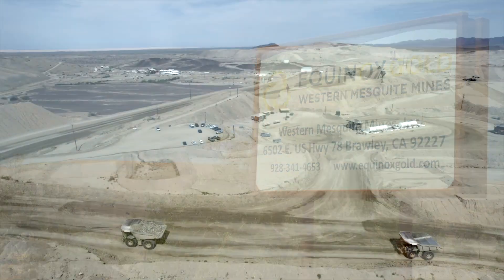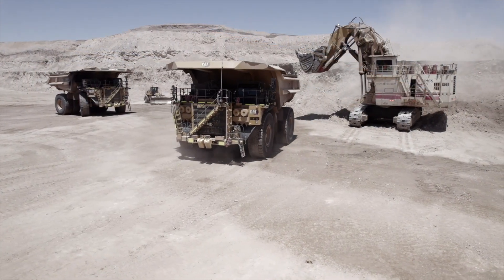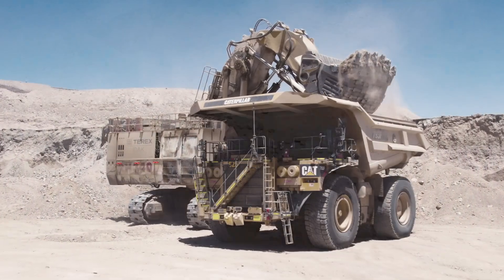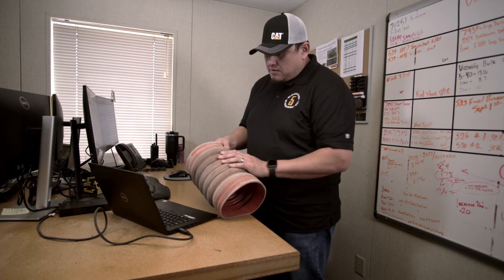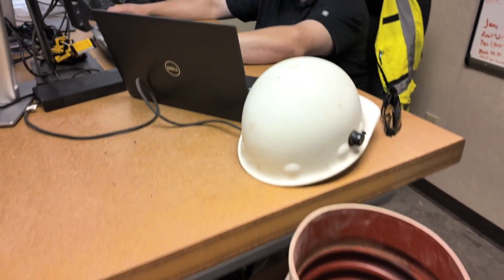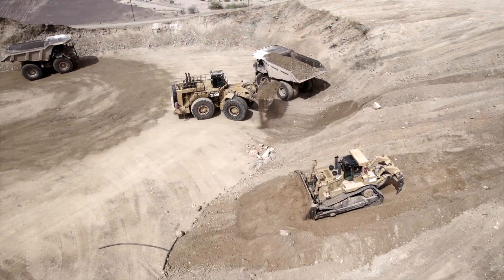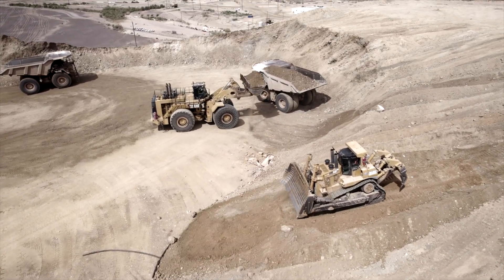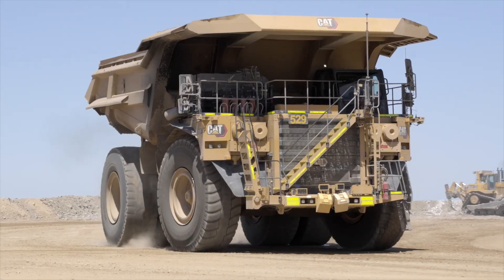MineStar Health Equipment Insights at Mesquite Gold Mine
See how Mesquite Gold Mine is using data visualization and reporting tool Health Equipment Insights to improve their maintenance practices.